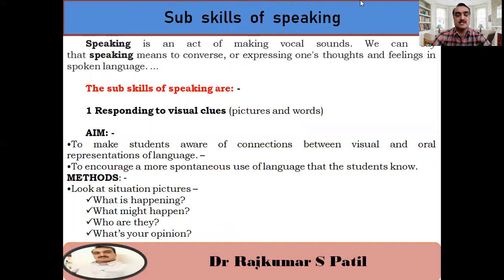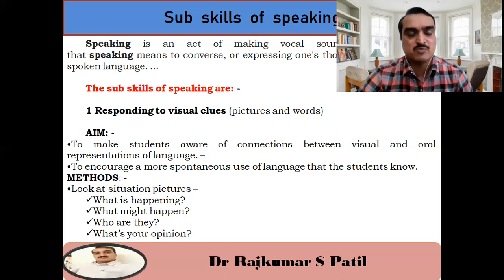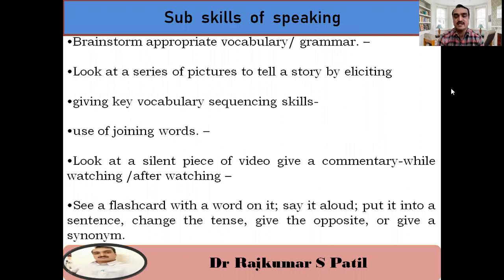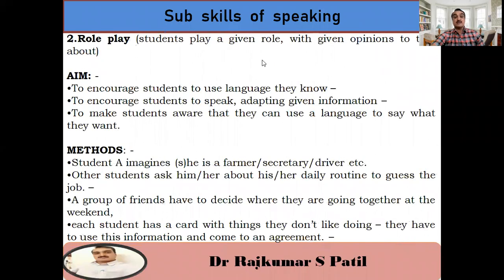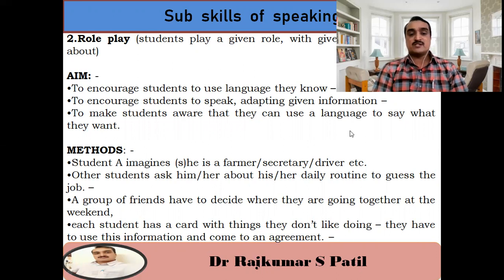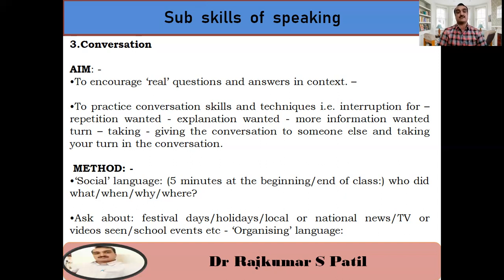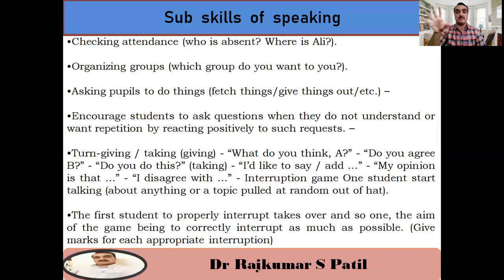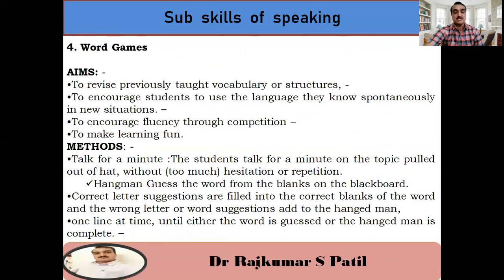Sub skills of Speaking I Speaking skill I TET CTET I B.Ed .,M.Ed I